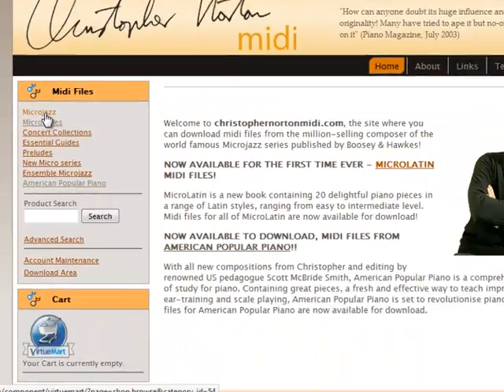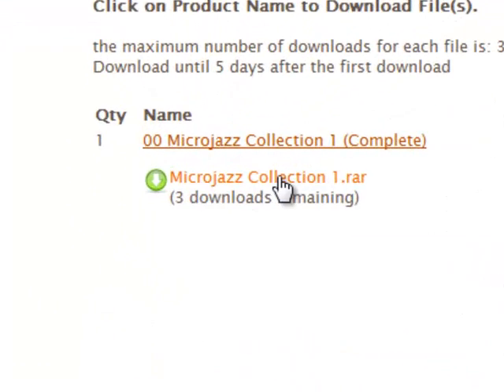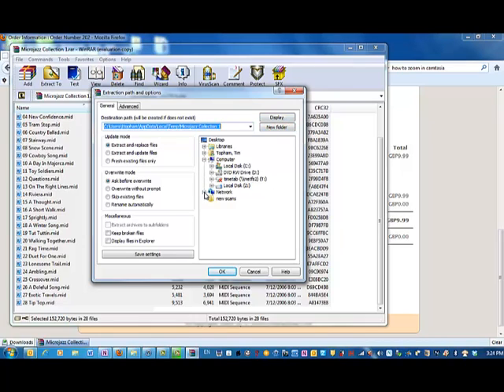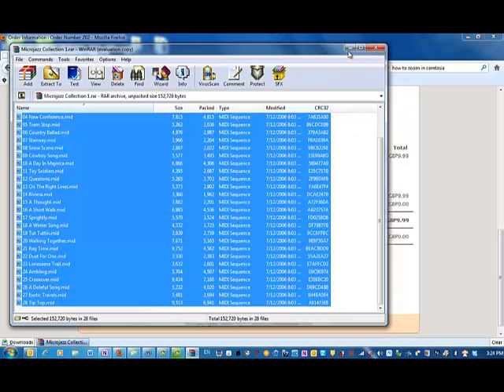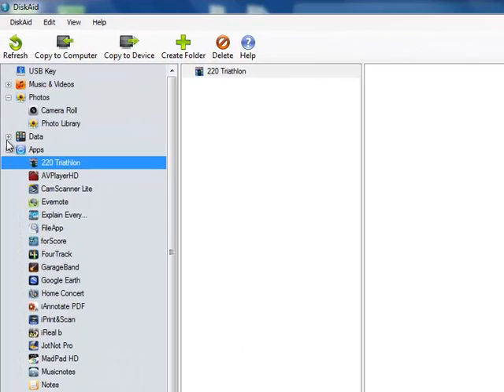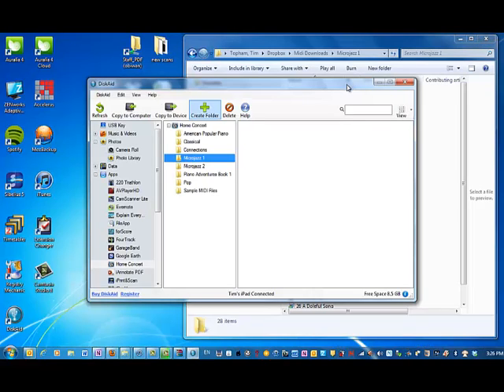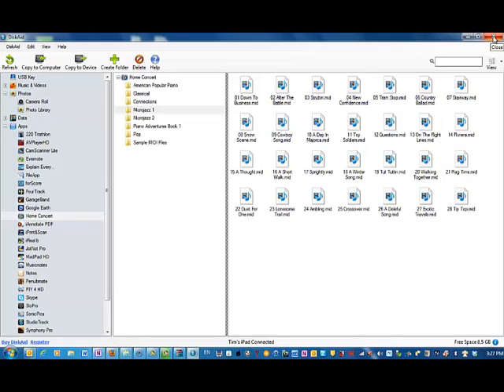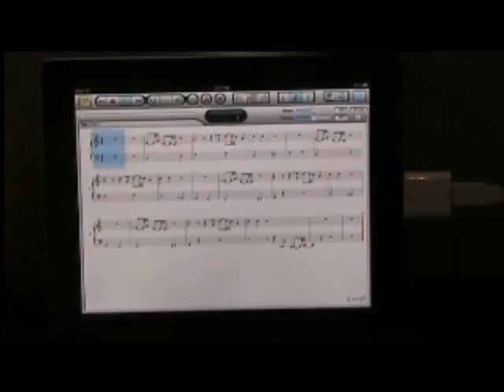Using Christopher Norton MIDI with Home Concert Xtreme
This video explains my blog post at timtopham.com about how to download and use MIDI with Home Concert Xtreme app for iPad